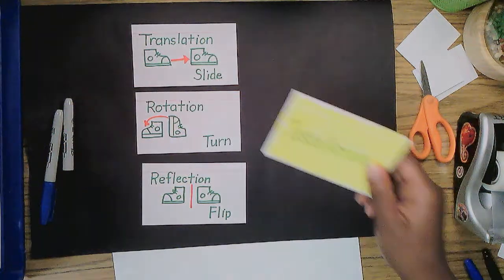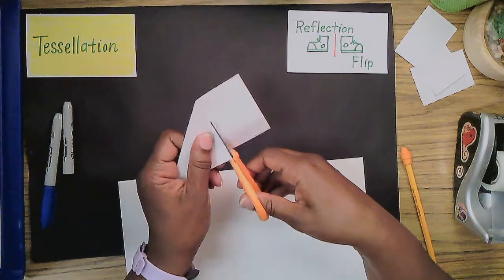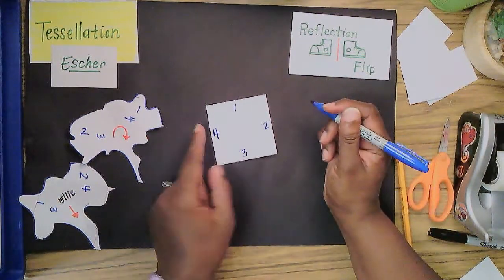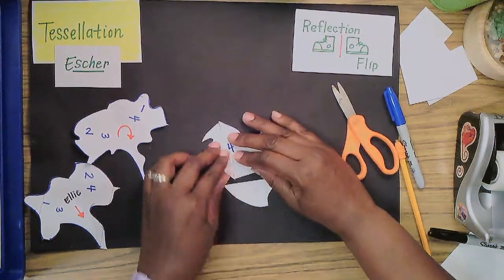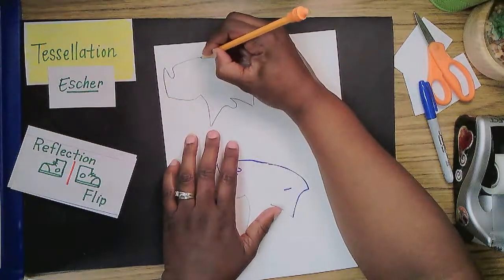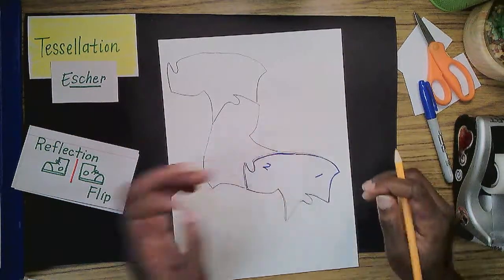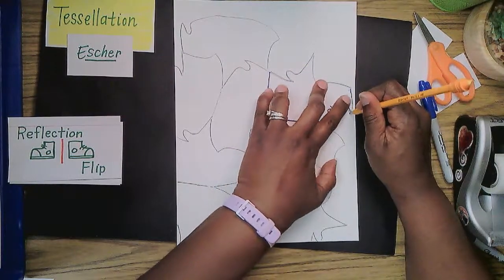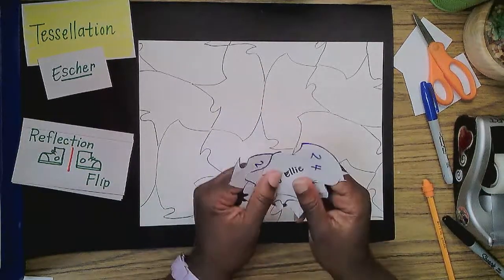Make a Tessellation That FLIPS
Reflection tessellation
inspired by MC Escher
Use index card to make pattern
A tessellation is an arrangement of shapes closely fitted together, especially of polygons in a repeated pattern without gaps or overlapping.